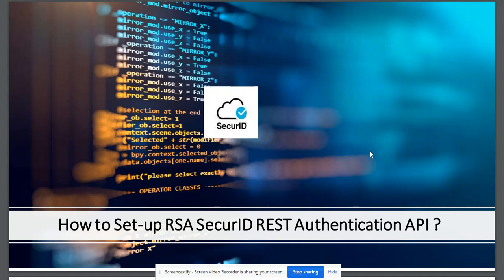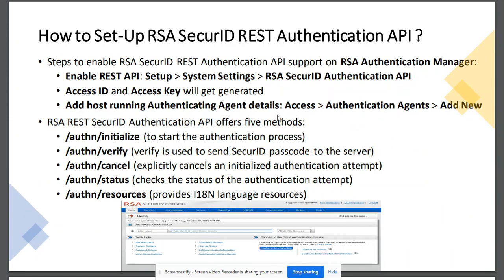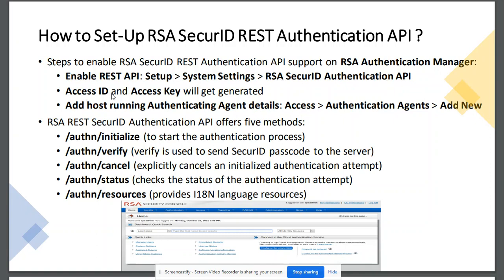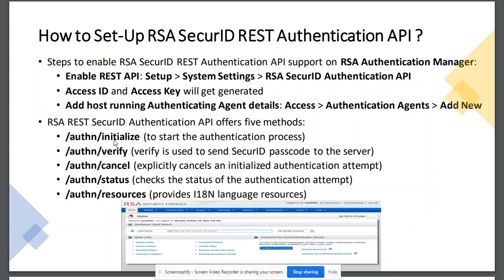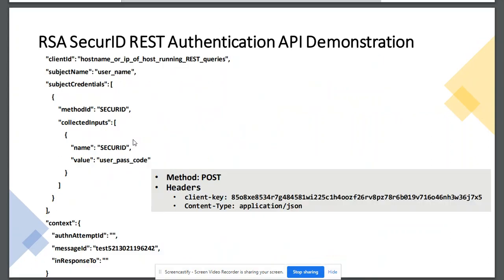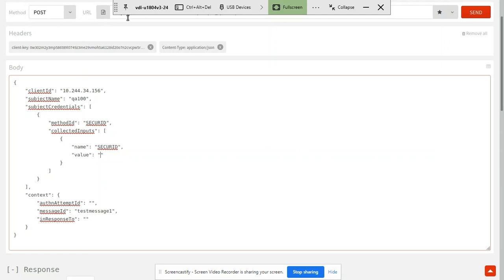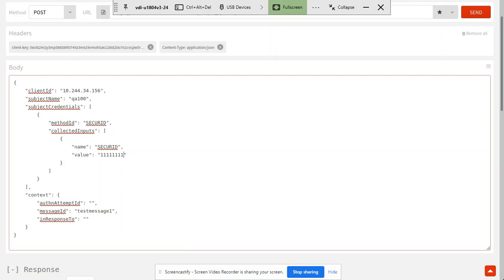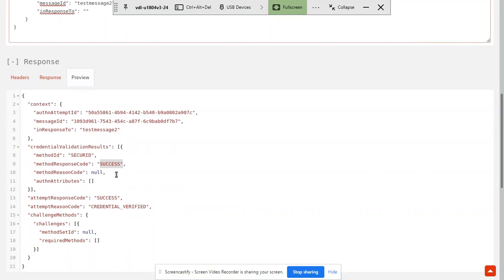How to Set-Up RSA SecurID REST Authentication API ?​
This video explains the procedure for setting-up RSA SecurID REST Authentication API. The RSA SecurID REST Authentication API can be used for implementing RSA SecurID REST Authentication on any system.